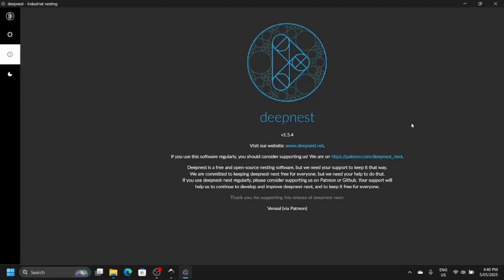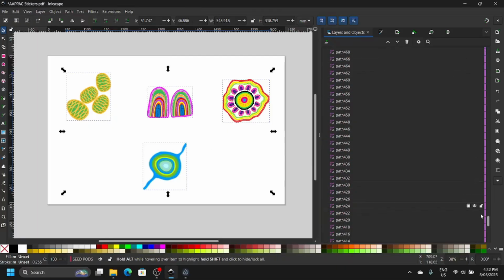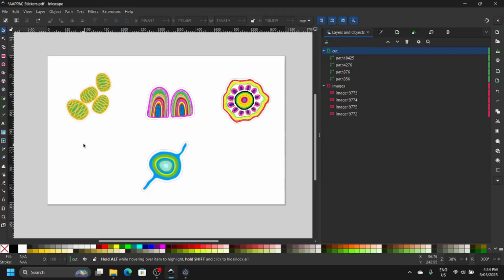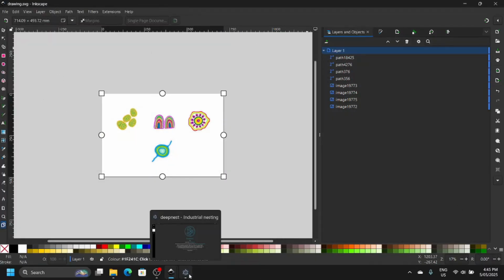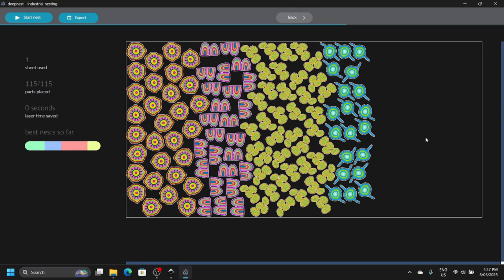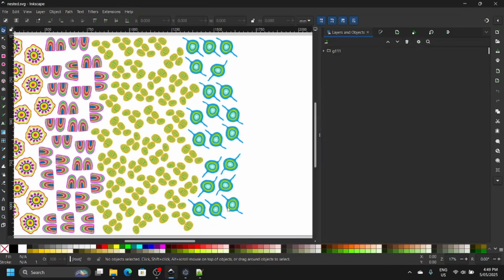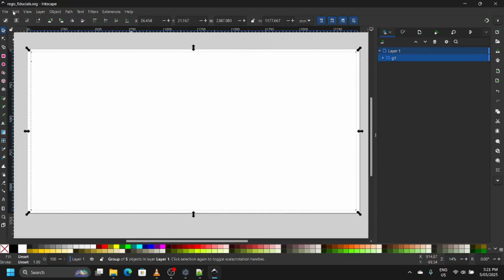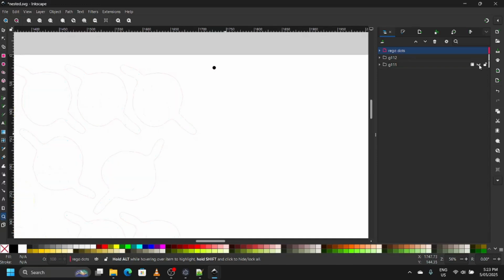Deepnest Next V1.5.4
Workflow for true shape nesting for print using DeepNest Next 1.4.5 and Inkscape